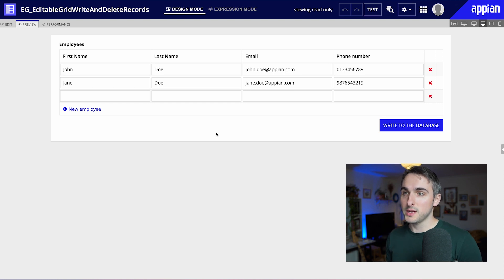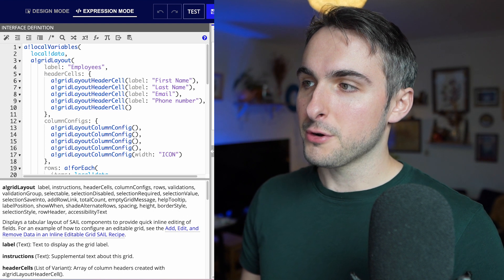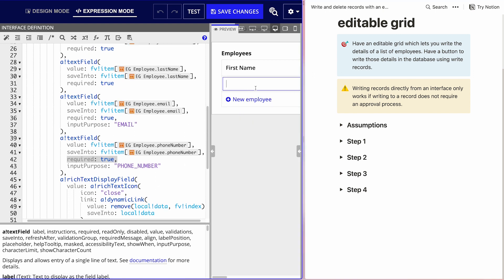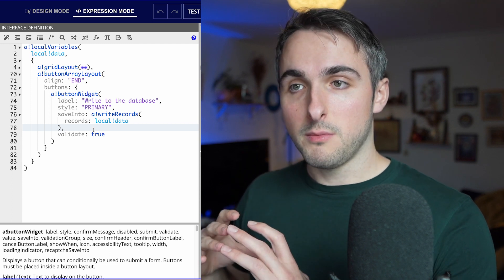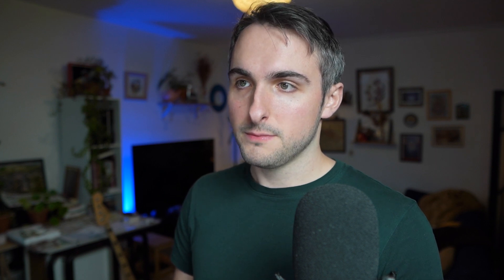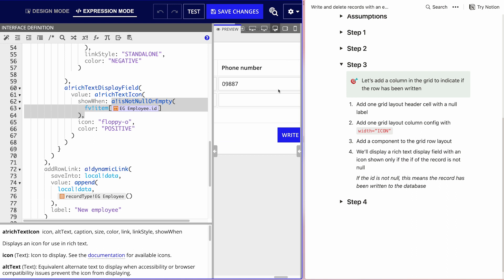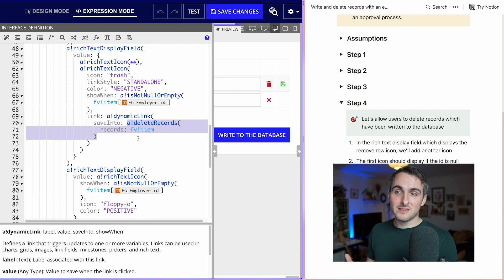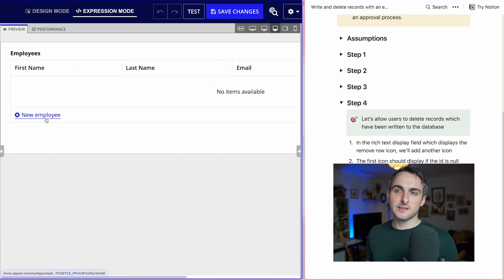Write or Delete Records using an Editable Grid | Editable Grids - Part 2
This is video # 2 in the Appian Editable Grids series. In this video, you'll configure the editable grid from the previous video to allow users to write and delete records in the database. All configurations will be done using SAIL and the Expression Mode.

Tutorial Steps:
1. Edit the expression, so that the grid works with the Employee record type;
2. Edit the expression to add the "Write to the database" button;
3. Use the a!writeRecords function to write data;
4. Add an icon to the grid to let users know that data has been written to the database;
5. Use the a!deleteRecords function to delete data.